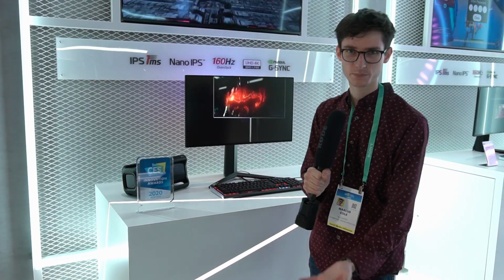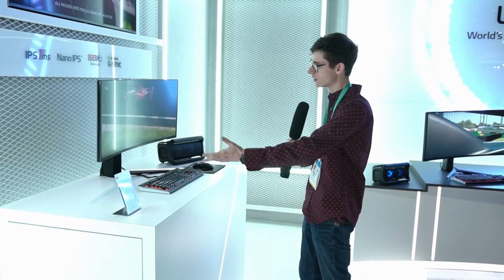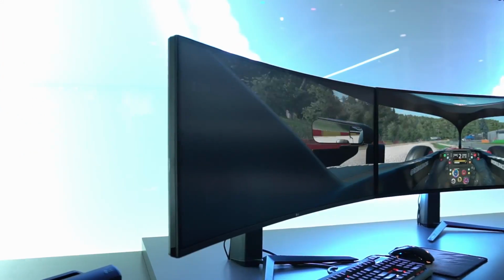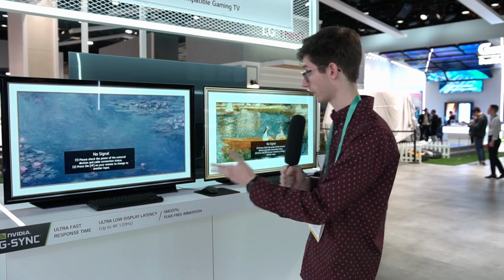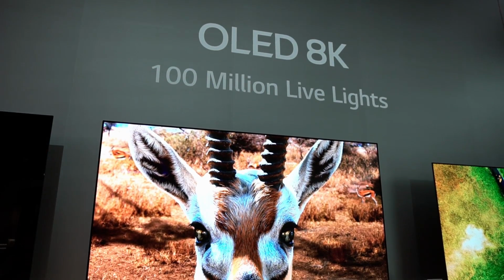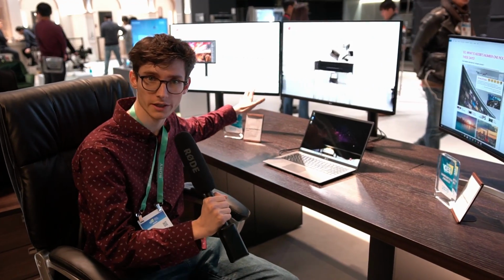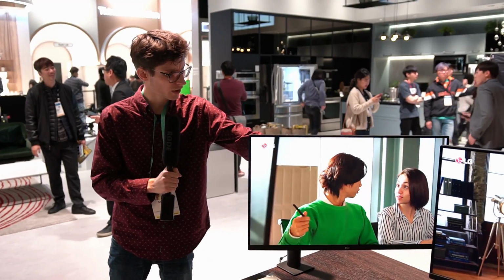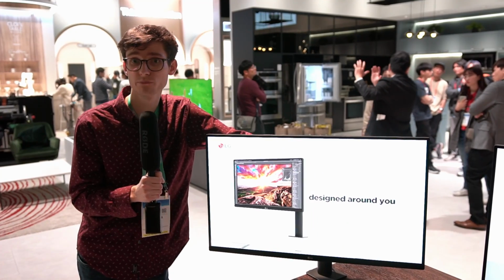5 New LG Gaming Monitors for 2020! 😄 4K, Ultrawide, 165Hz & 8K OLED TV! (CES 2020)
LG has ALL THE GAMING MONITORS! 4K, 165Hz, Ultrawide 144hz, 8K OLED, and HDR thunderbolt! Join PC Centric at CES 2020 for the review of the 38WN95C, 27GN950, 38GN950 and 34GN850!

My Favourite Gaming Keyboard: (Corsair K63 Wireless)

My Mouse: (Now updated to Logitech G903)